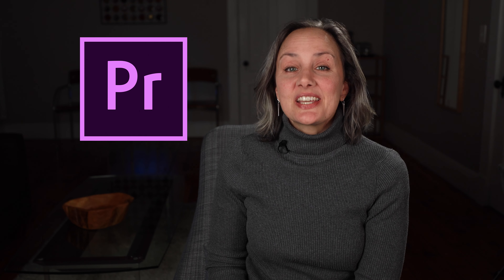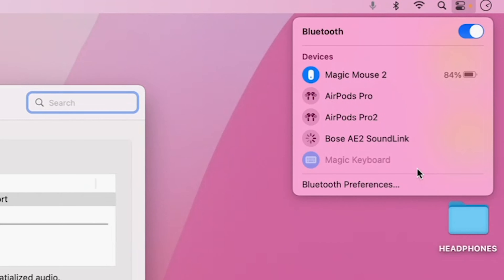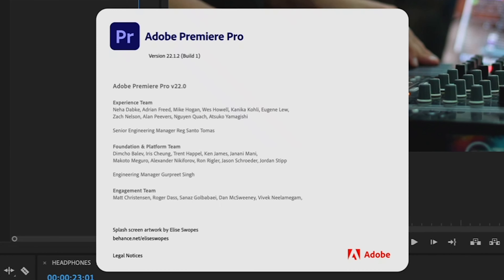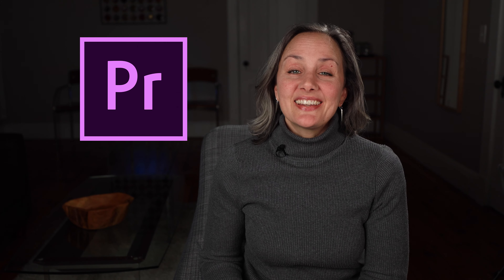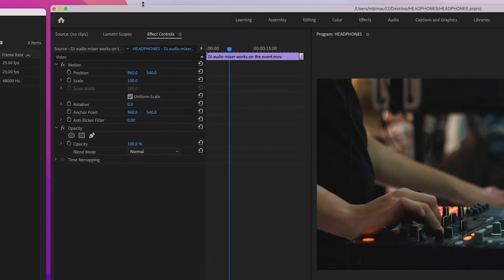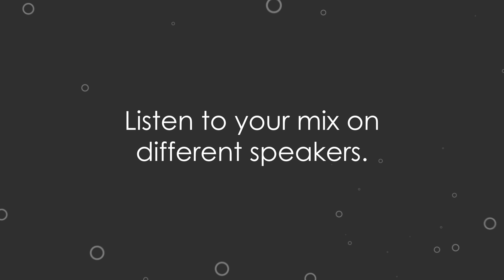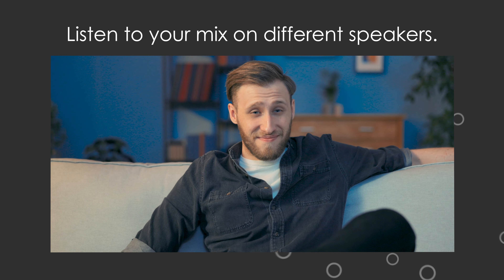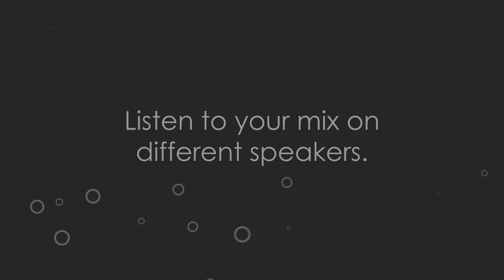WHAT TO DO IF YOU DON'T HEAR AUDIO IN YOUR HEADPHONES IN PREMIERE - Premiere Headphones Not Working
In this video, I show you what steps to take if you don't hear audio in your headphones in Premiere.

Premiere headphones not working (audio not coming through headphones in Premiere) is a common problem, and the solution is simple!

So, sit back and learn how to hook up headphones in Premiere 2022 with this short video. 😁😎🎧

00:00 Intro
00:42 Start Of Tutorial
02:06 Bonus Tip: How To Ensure Your Audio Mix Sounds The Way You Want It To